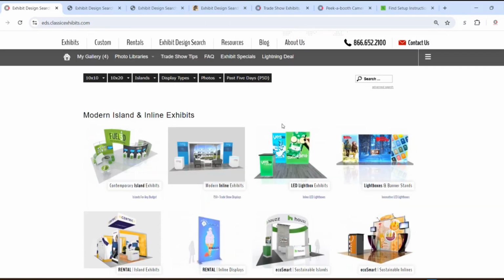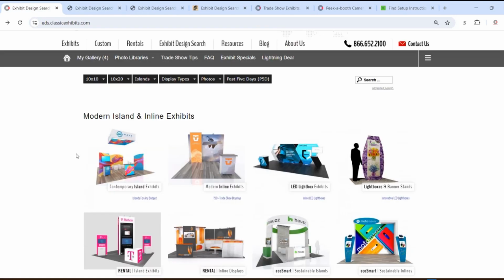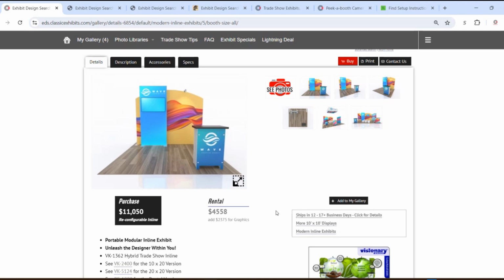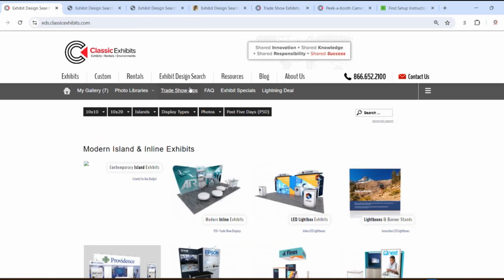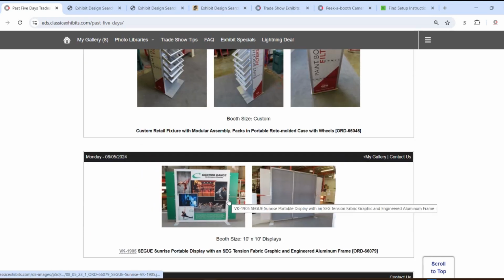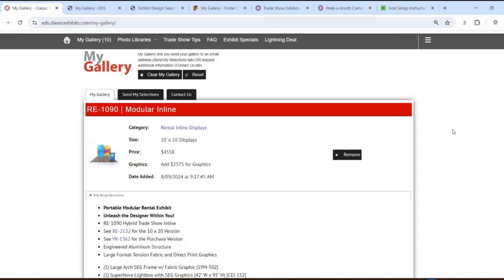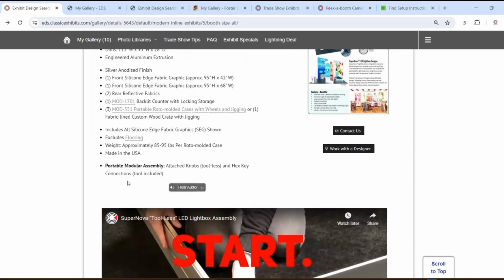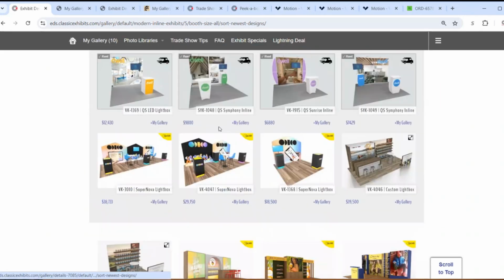Exhibit Design Search Tips and Tricks Tutorial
Exhibit Design Search Webinar  (on 08-14-24)

Get creative with your sales pitch by tapping into the power of Exhibit Design Search. Join Mel White, Gina Porcaro, and Harold Mintz for a free EDS Tips and Tricks Webinar.

In this fast-paced session, you'll learn how to:

* Located the latest design trends in islands, inlines, and accessories
* Search by price ranges, exhibit sizes, and features
* Create a customized search in Advanced Search
* Save and share designs, photos, and trade show marketing tips using My Gallery
* Download unbranded literature
* Browse through over 15,000 photos
* Find Exhibit Specials and Lightning Deals
* Explore Classic Strategic Partner Galleries like Brumark, CORT, Taylor, DS&L and others
* Compare Purchase and Rental designs
* Discover the fastest way to pinpoint a client's budget

Since 1993, Classic Exhibits has been North America's leading builder of quality trade show exhibits for professional exhibitors. Browse through 1500 contemporary displays or request a custom design personalized to your trade show marketing goals.

Find success on the trade show floor with an exhibit that reflects your marketing message... at a price that will make your CFO giddy.